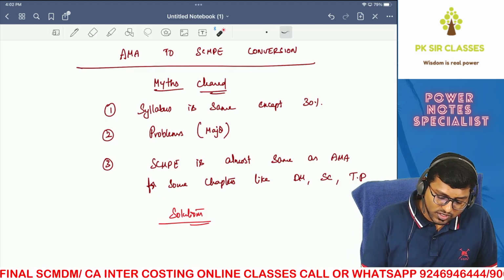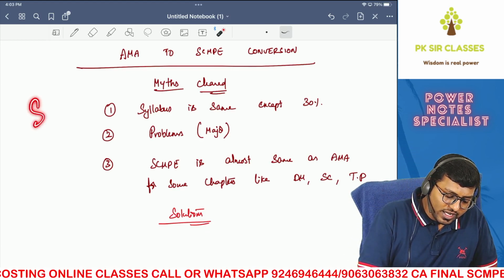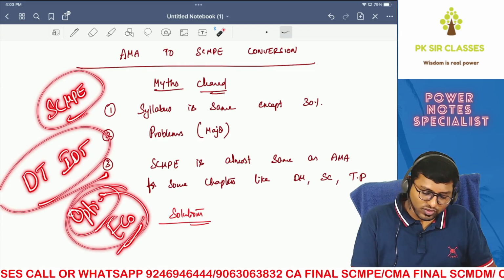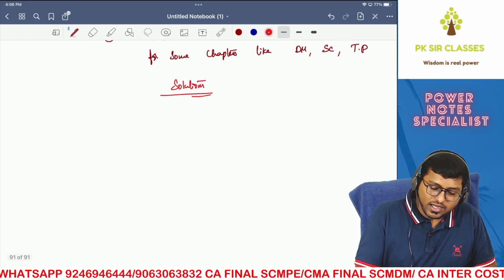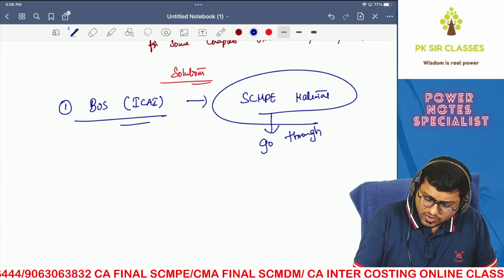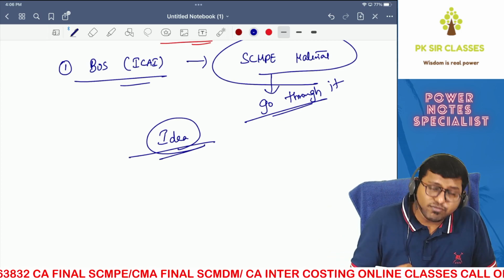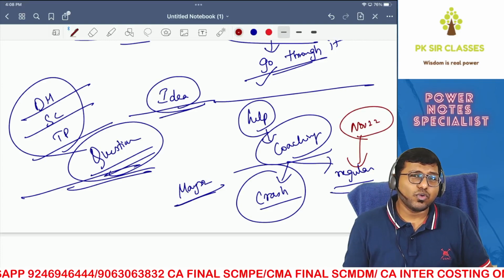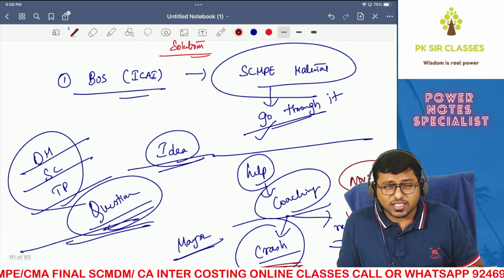CA FINAL OLD SYLLABUS AMA TO NEW SYLLABUS SCMPE CONVERSION DOUBTS CLEARED